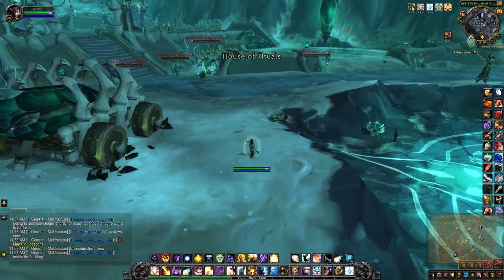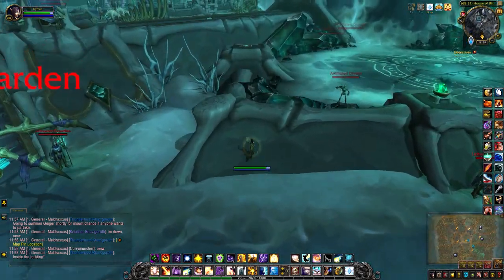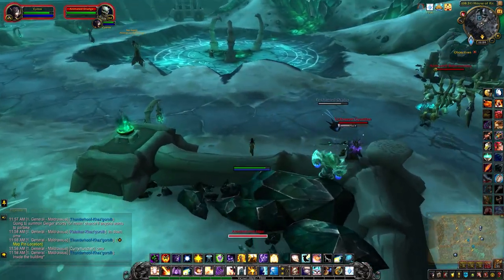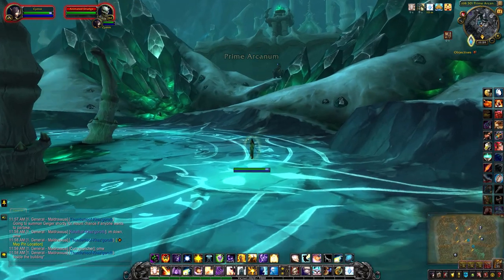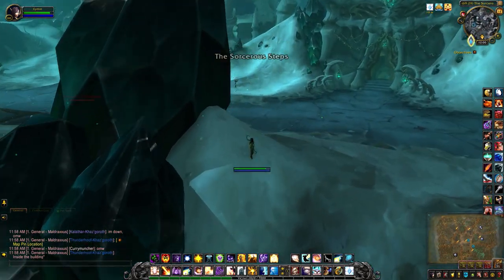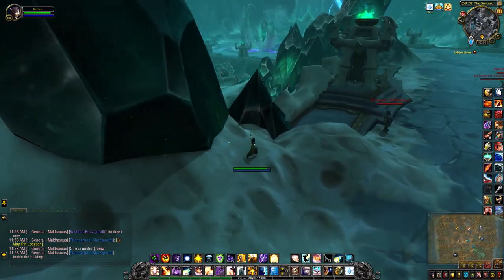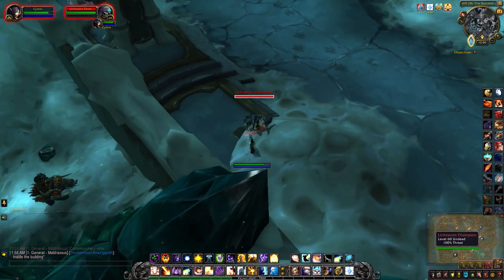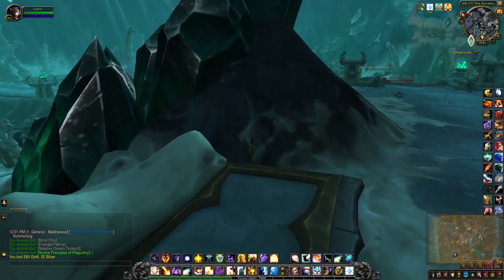Runebound Coffer (The Sorcerous Steps) - Maldraxxus Treasure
This Runebound Coffer (69, 27) is located in The Sorcerous Steps inside the House of Rituals area of Maldraxxus. To unlock it you need to deactivate three runes.